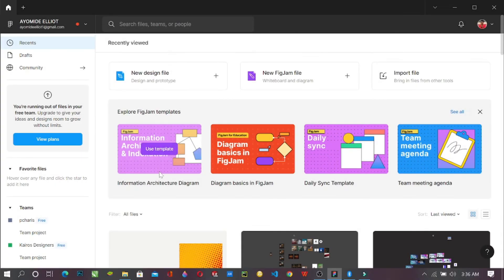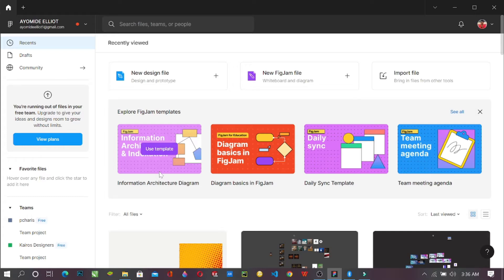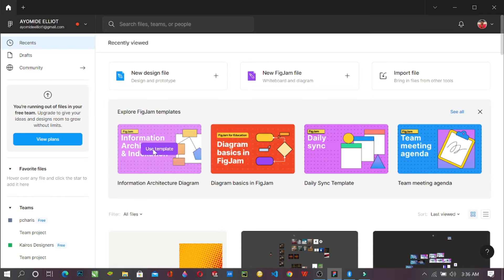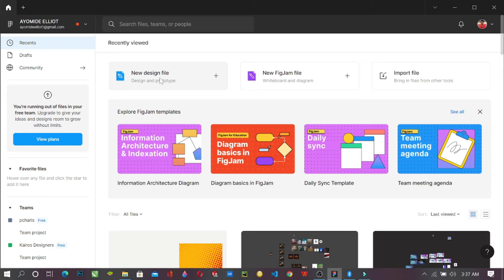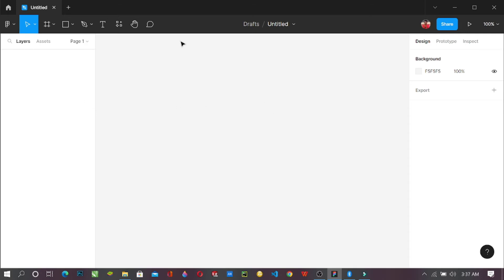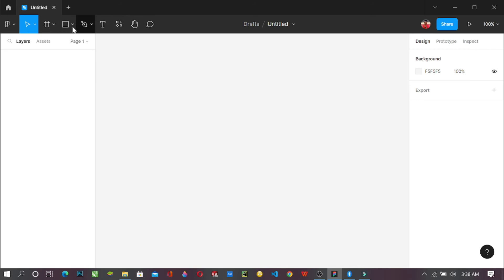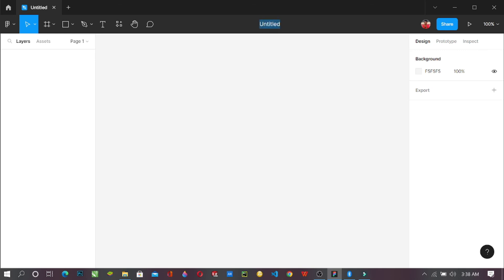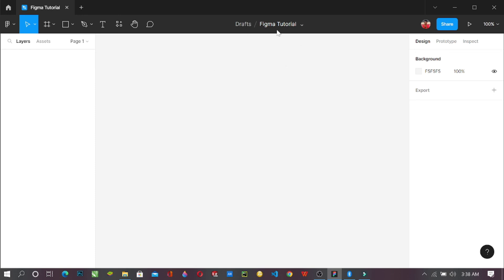How to create & name design file in figma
Figma is a web-based graphics editing and user interface design app. You can use it to do all kinds of graphic design work from wireframing websites, designing mobile app.

In this video you will learn how to create file and name design file in Figma for every project you will do in Figma.